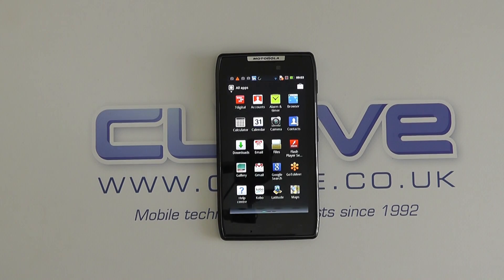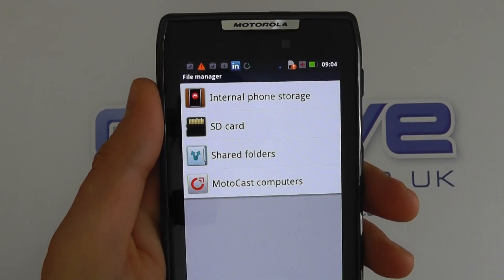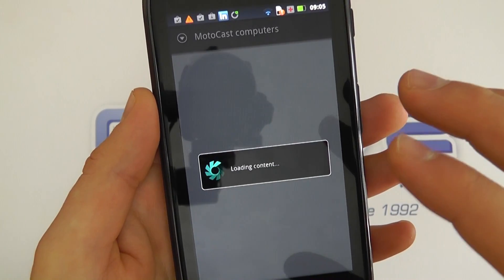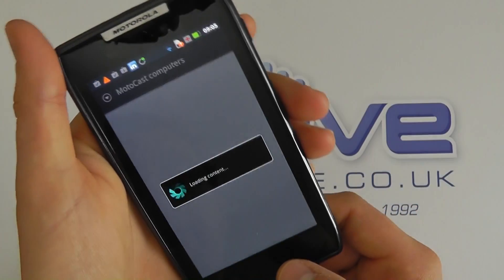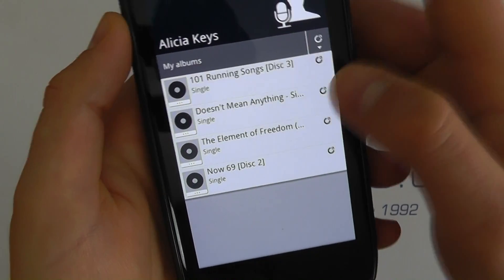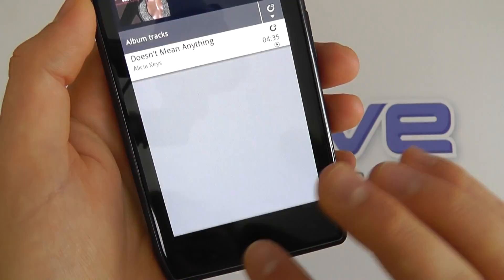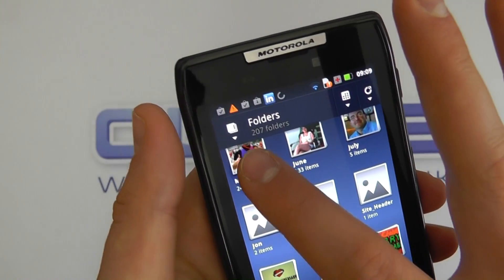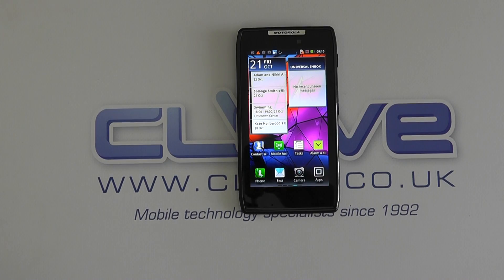Motorola MotoCast (RAZR) Demo Video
A demonstration video of MotoCast (on the Motorola RAZR), a Motorola developed application for their devices which allows wireless remote access to content on up to 5 computers you have access too.

Wirelessly stream music, video and documents from a PC to your Motorola RAZR handset.